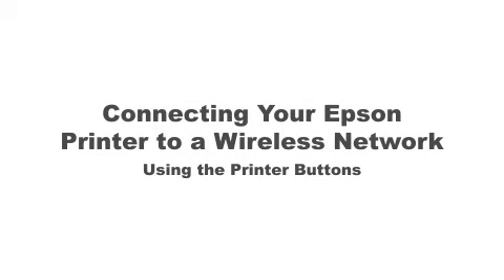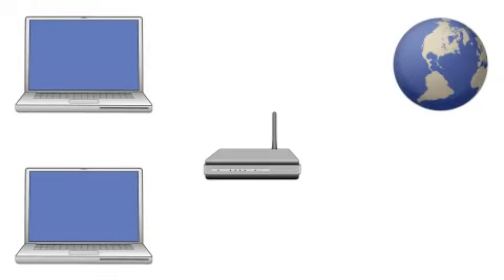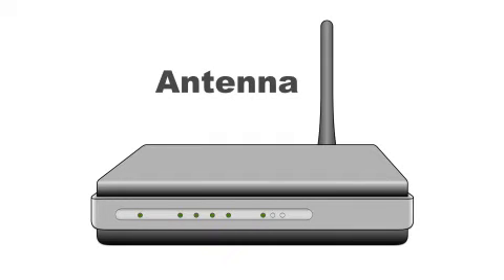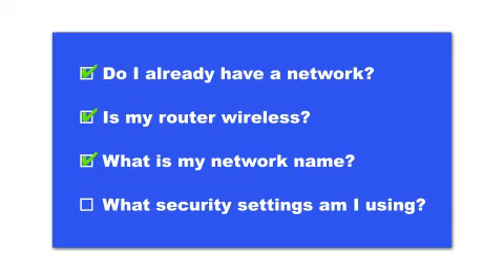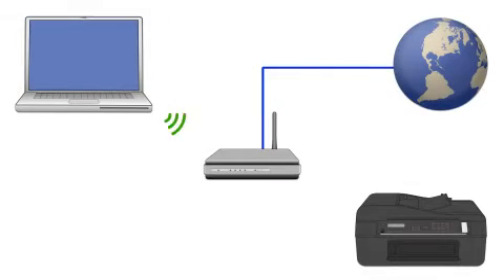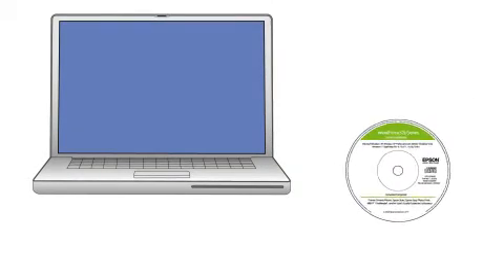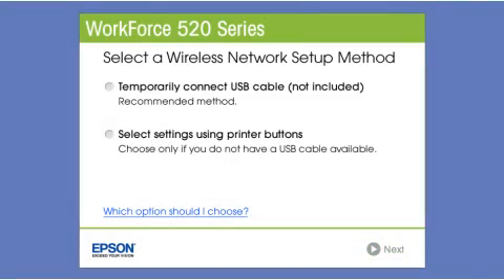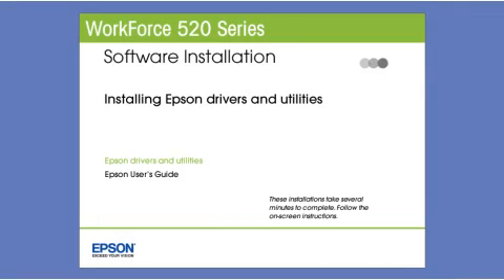Epson Artisan & WorkForce Printers | How to Connect to a Wireless Network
Learn how to connect your printer to a wireless network using the buttons on the printer.

Epson Artisan 725, 835
Stylus NX420, NX625
WorkForce 323, 325, 520, 630, 633, 635 and 840